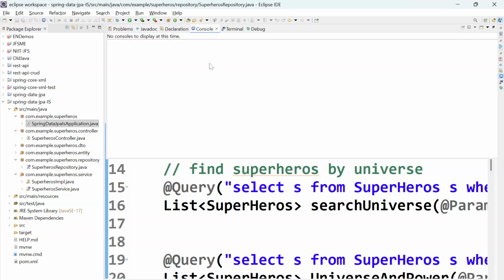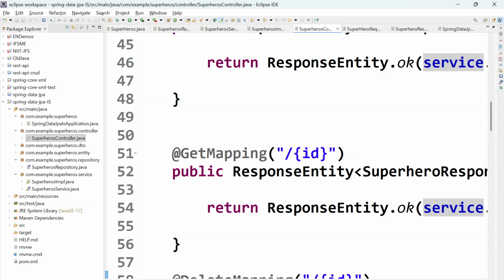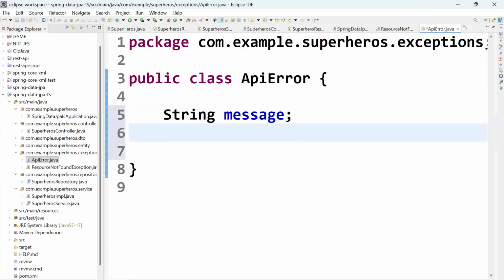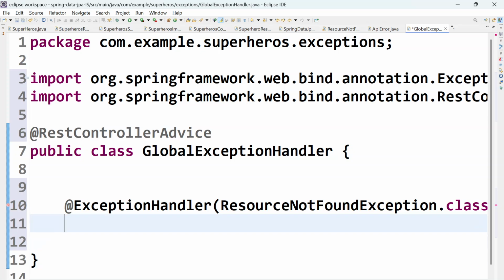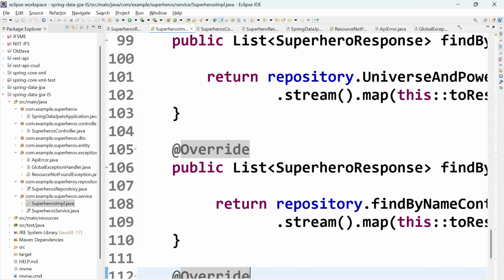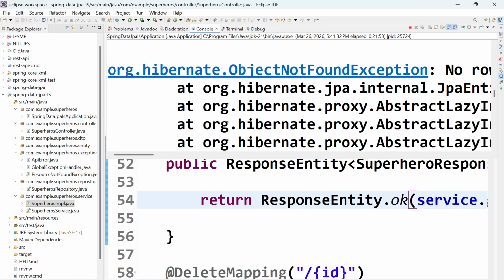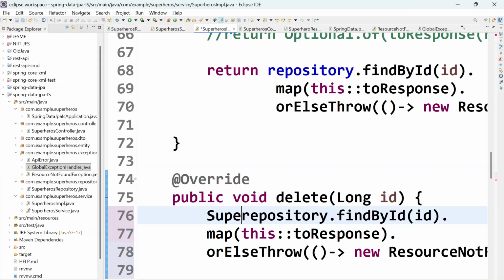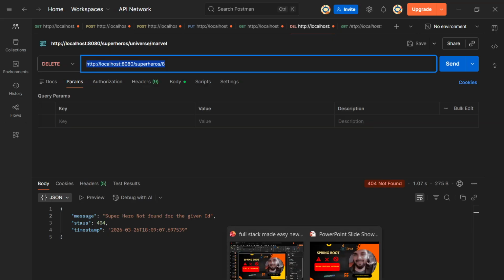Session 85 – Spring Boot | Global Exception Handling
Session 85 – Spring Boot | Global Exception Handling | ResourceNotFound Exception (SuperHero ID Not Found)

In this session, we implement Global Exception Handling in our Spring Boot application to handle errors in a clean, professional, and industry-standard way.

We specifically handle the case where a SuperHero ID is not found and return a proper error response instead of crashing the application.

✅ Topics Covered
🔹 Why Exception Handling is Important
Avoid application crashes
Provide meaningful error responses
Improve API quality
🔹 Custom Exception Creation
Creating ResourceNotFoundException
Handling "SuperHero ID not found" scenario
🔹 Global Exception Handling
Using @ControllerAdvice
Using @ExceptionHandler
Centralized error handling
🔹 Proper Error Response
Returning meaningful messages
Using ResponseEntity
Sending proper HttpStatus (e.g., 404 NOT FOUND)
🎯 What You Will Learn
How real-world applications handle errors
How to create custom exceptions
How to manage exceptions globally
How to return clean REST API responses
🛠 Technologies Used
Java
Spring Boot
REST APIs
Exception Handling

📌 Next Session: Validation using @Valid, @NotNull, @Size & Custom Validation

🔍 SEO KEYWORDS (Paste in Tags Section)

spring boot exception handling, global exception handling spring boot, @controlleradvice example, spring boot custom exception, resource not found exception spring boot, spring boot rest api error handling, spring boot httpstatus 404 example, spring boot best practices, java backend tutorial, spring boot interview questions, spring boot real world project, rest api exception handling